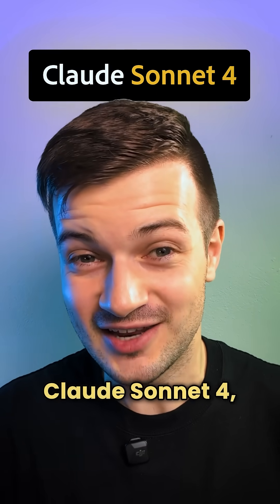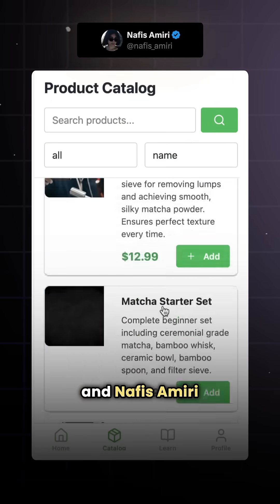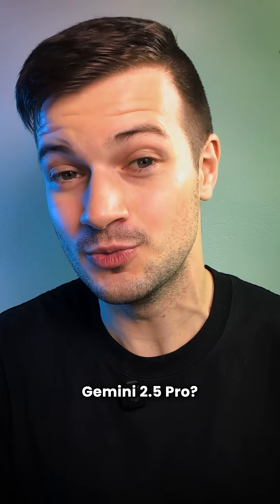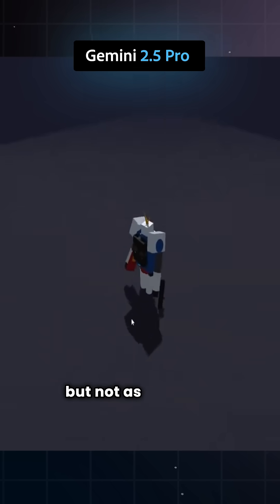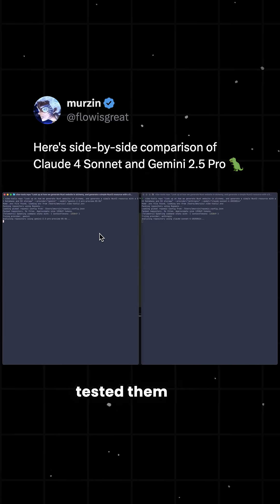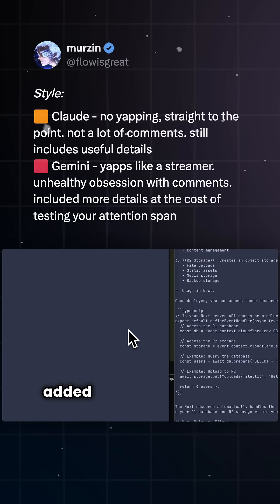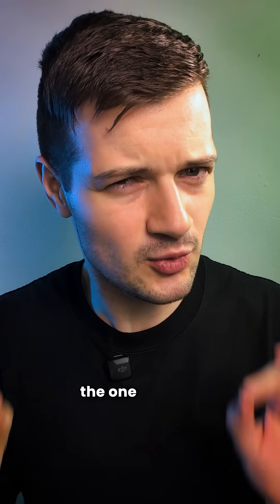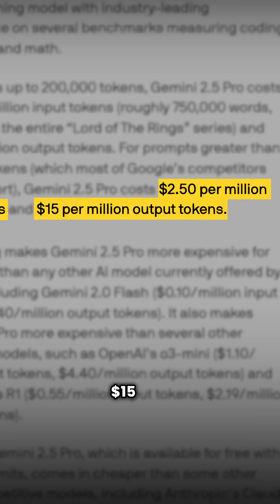Claude Sonnet 4 beats Gemini 2.5 Pro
Anthropic has released Claude Sonnet 4, a major upgrade from its 3.7 version. Early users have applied it to a wide range of creative and technical tasks—generating 3D visualizations, building apps, designing onboarding flows, and crafting SVG graphics.

Claude Sonnet 4 is notably faster, more accurate in prompt-following, and stronger in reasoning and code generation. In comparisons with Google’s Gemini 2.5 Pro, Claude’s responses were typically more direct and usable. For example, Claude generated a Gundam-style mech image that was more realistic and prompt-aligned, while Gemini’s version lagged in detail and composition. When tasked with building an interactive app, Claude produced more screens, but Gemini delivered better visual polish and layout.

In a coding test, Claude responded in 20 seconds with clean, efficient code and minimal explanation. Gemini took over a minute and returned code with excessive commentary, making it harder to parse. Both succeeded functionally, but Claude’s output proved more practical and streamlined for developers.

In terms of cost, Claude Sonnet 4 charges $3 per million input tokens and $15 for output. Gemini 2.5 Pro offers slightly lower input costs at $2.50, with the same output rate. For users prioritizing turnaround time and precision, Claude’s responsiveness gives it a clear advantage—unless context length is a priority, where Gemini’s extended window might offer more value.